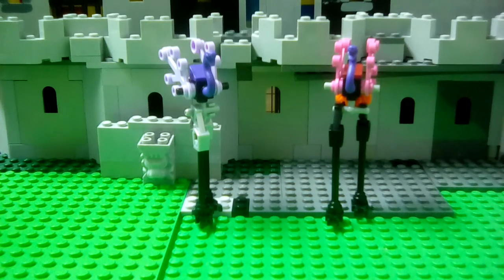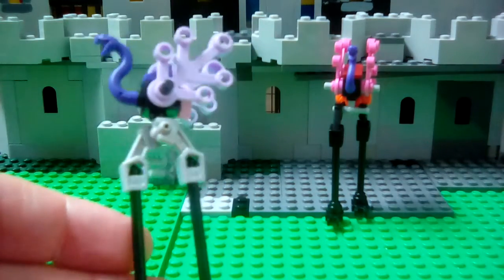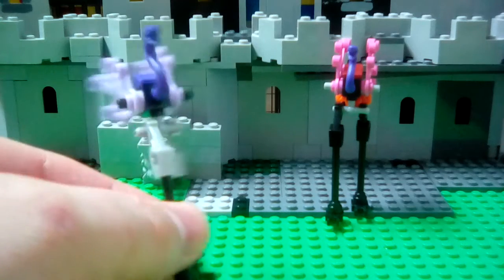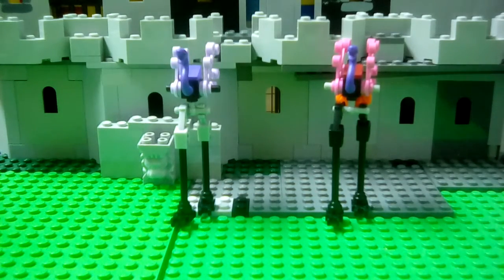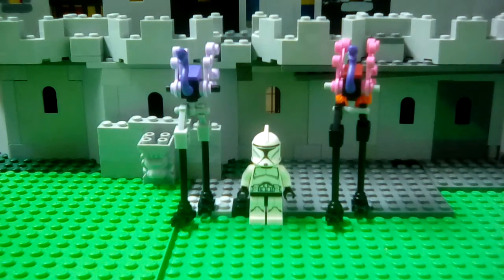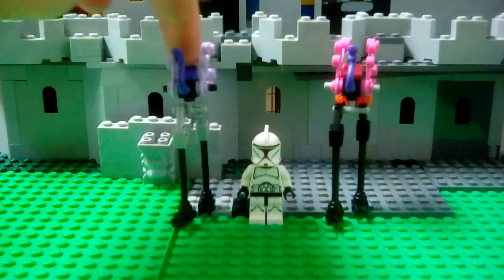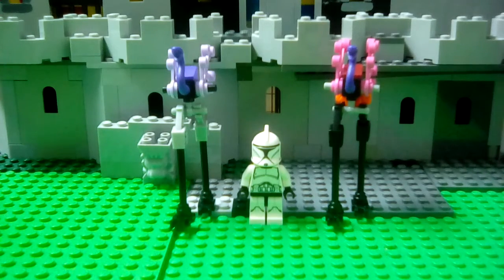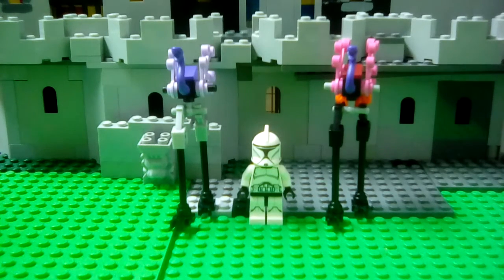Lego custom creature builds